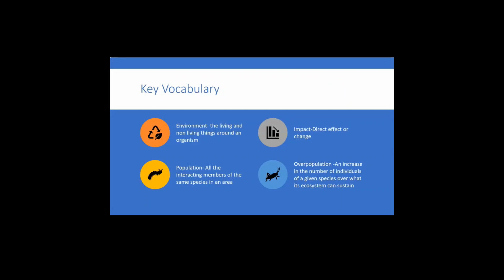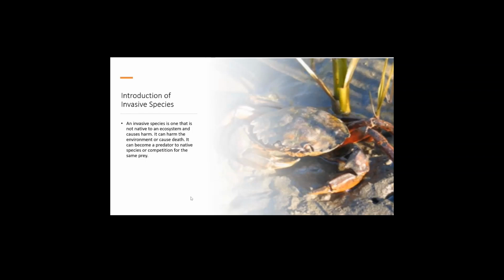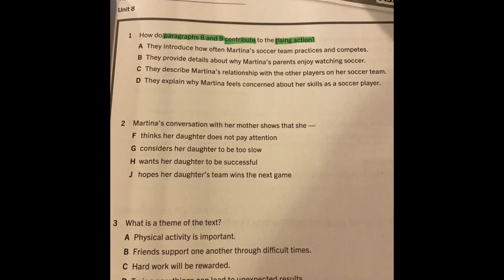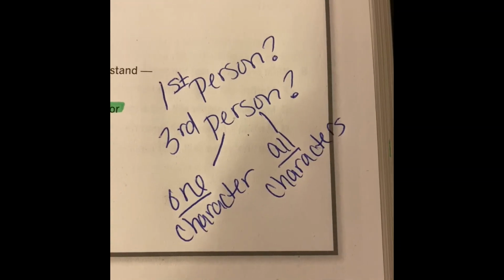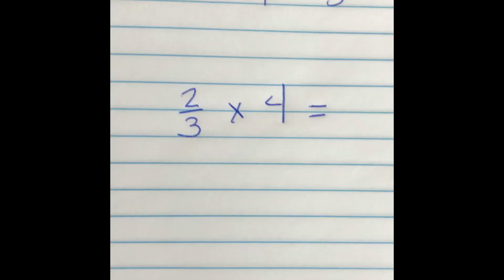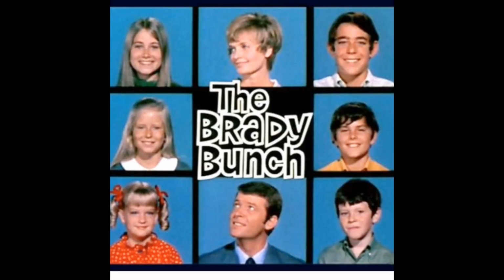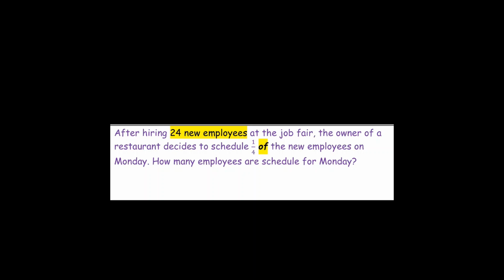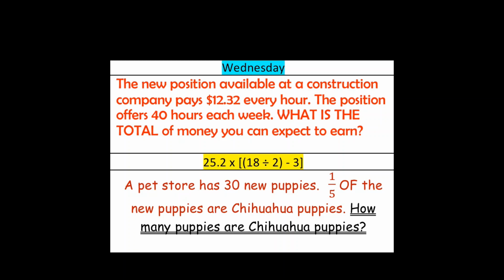Lesson Number 8